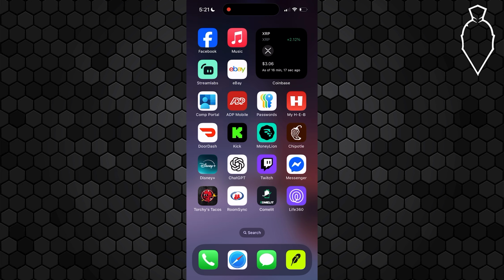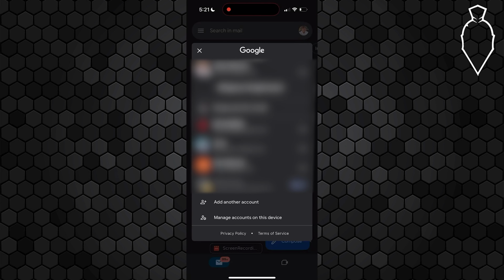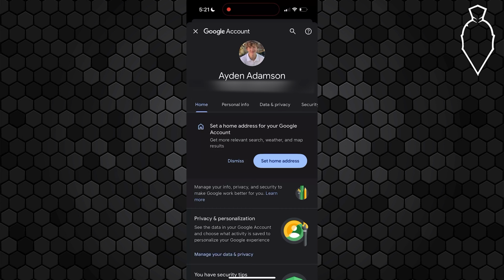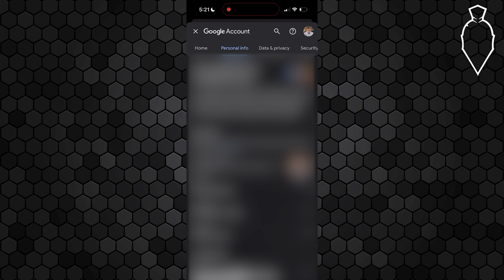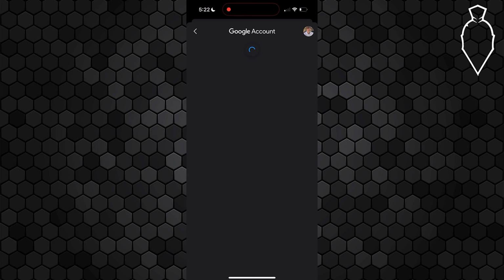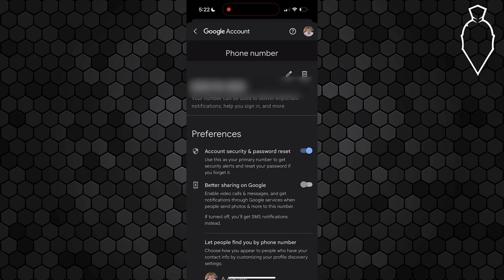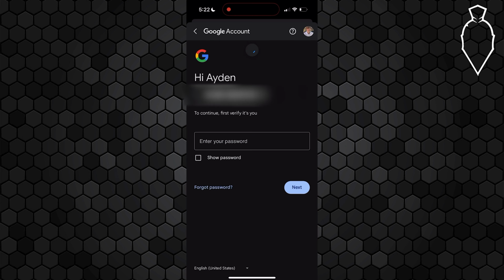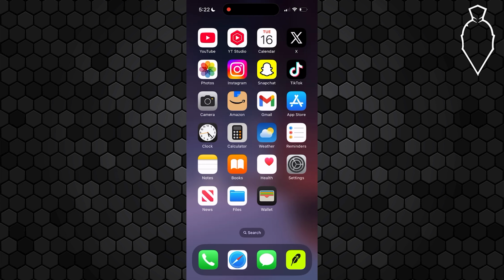How To Change Gmail Phone Number In Mobile - Step By Step